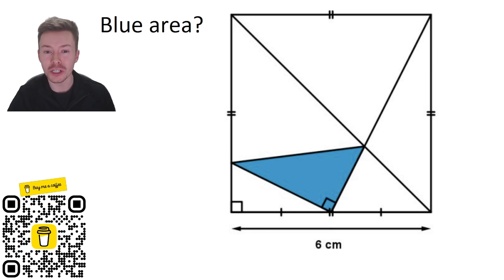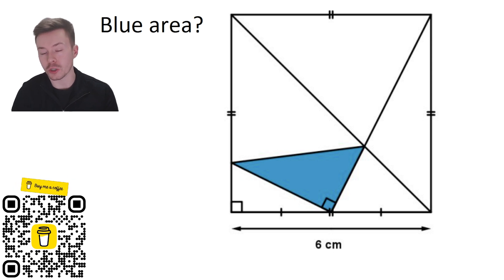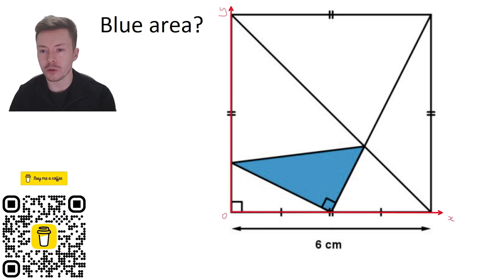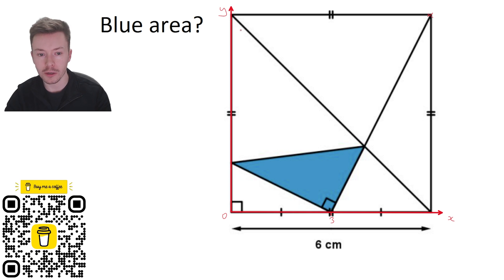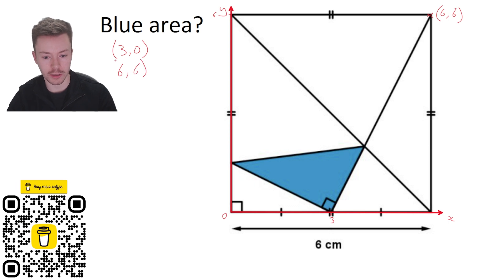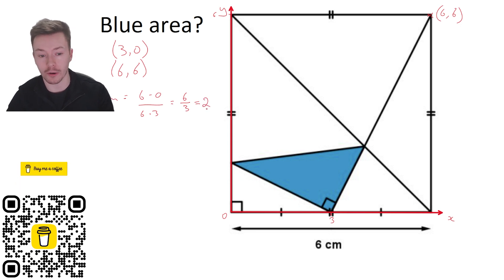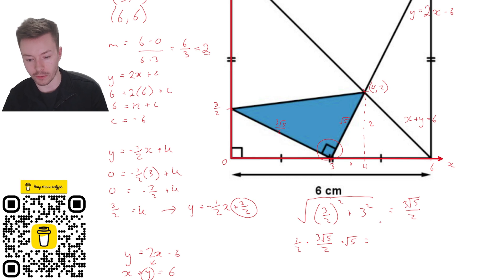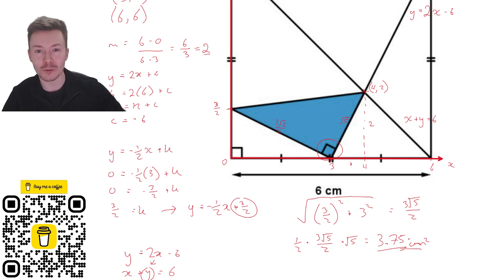Blue area?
Can you work out the area of the blue triangle? How did you do it? Share it in the comments below! Watch the video to see my solution!

This is a problem shared on twitter Check them out for more tricky problems!

Thank you for the support and welcome to the new subscribers!